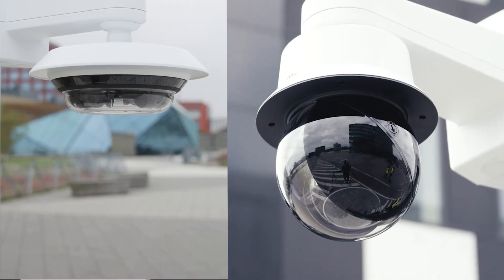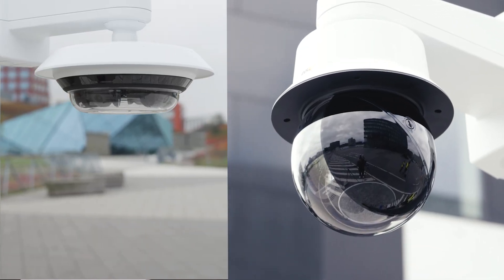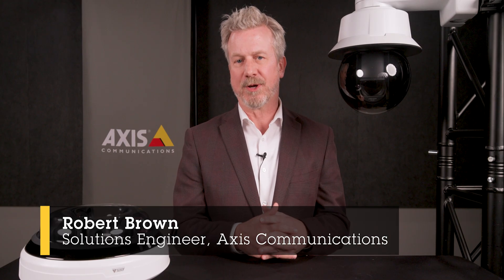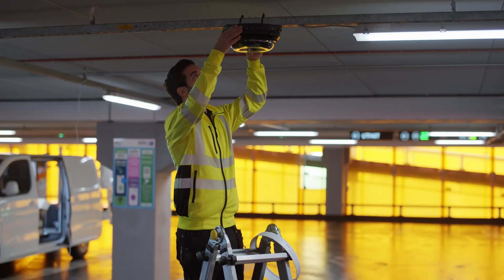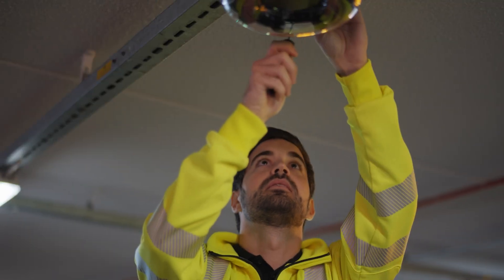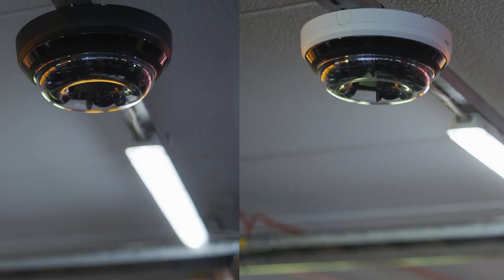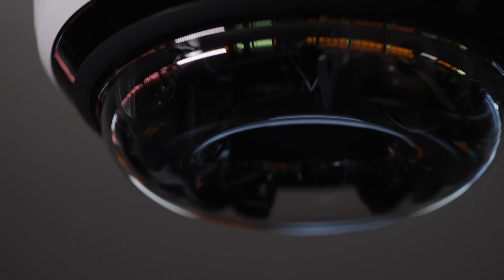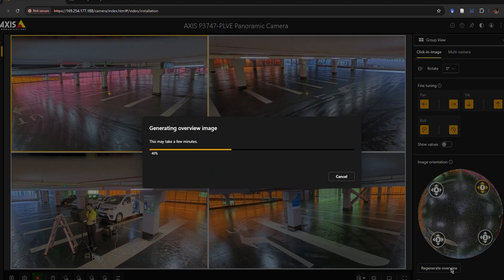PTZ vs. PTRZ cameras: What’s the difference?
Join Robert Brown, Solutions Engineer, Solutions Management Americas, from Axis as he explains the key differences between PTZ (Pan, Tilt, Zoom) and PTRZ (Pan, Tilt, Roll, Zoom) cameras. Learn how each camera type serves unique purposes, from flexible monitoring to remote adjustments. Discover the benefits of PTRZ cameras in saving time and costs during installation and continued maintenance.